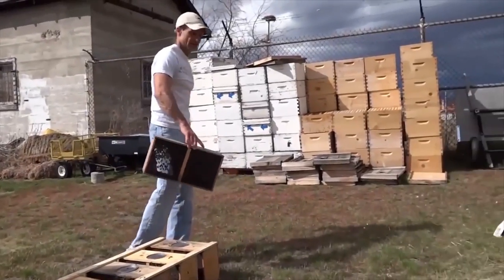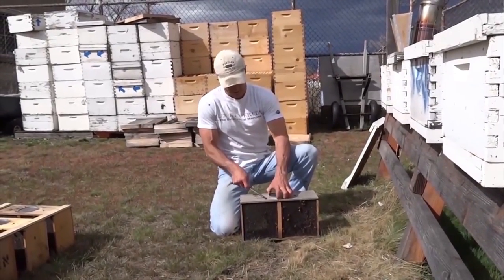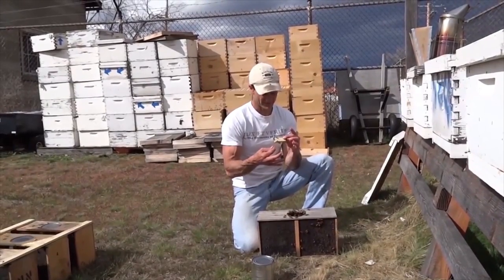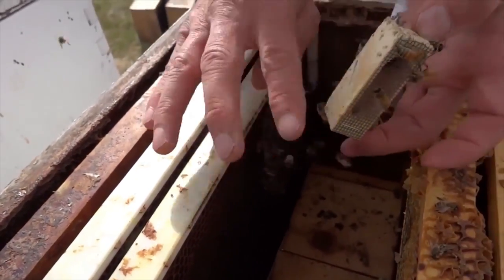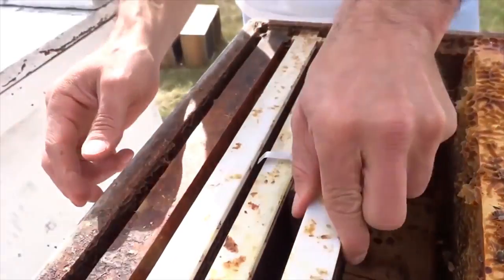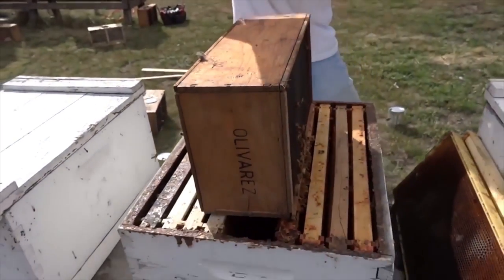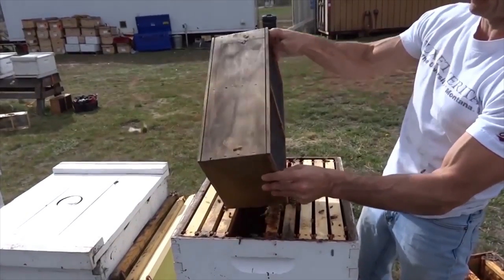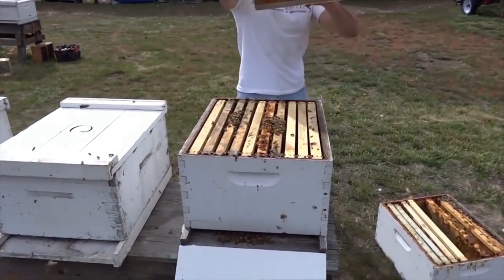Introducing Honey Bees to Their Hive (Installing a Package of Bees)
In this video, Scott Debnam demonstrates two methods for installing a package of honey bees & their queen into a hive.

This video is part of the University of Montana’s Master Beekeeping program -- a fully online certificate program consisting of courses at the Apprentice, Journeyman, and Master levels. To learn more or enroll in a course,